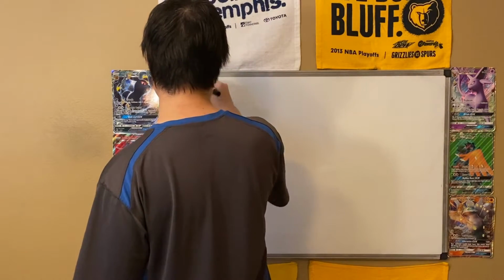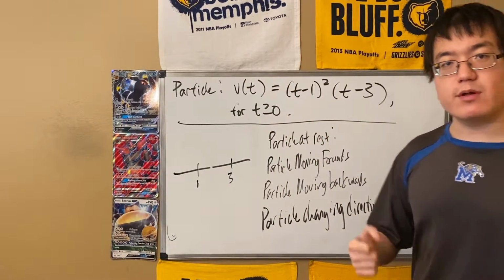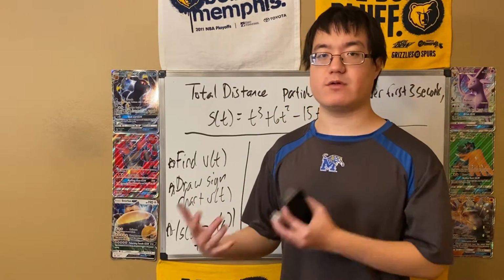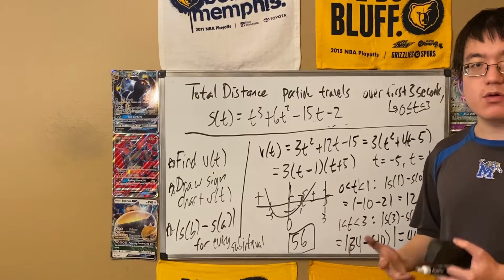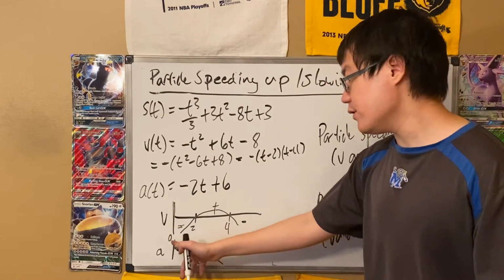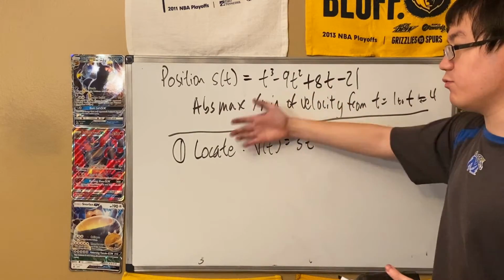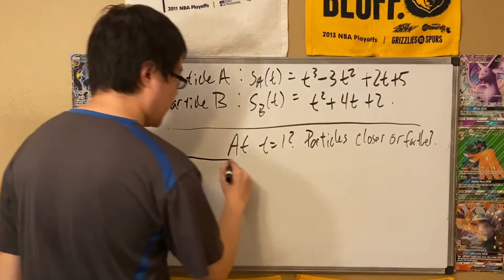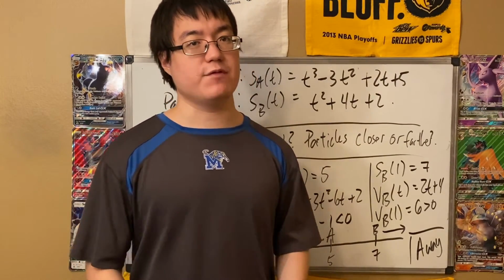Calculus Done Wrong: Particle Motion (Advanced Derivative Topics Unit)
Here is Memphis Communiversity's Calculus Done Wrong Lesson introducing Particle Motion Derivative Topics (part of our Advanced Derivative Topics playlist).  Particle Motion consists of the three functions: position, velocity, and acceleration. We cover and explain a variety of Particle Motion Questions through examples, topics which include Particle Changing Direction, Total Distance, Speeding Up and Slowing Down, Particles Moving Closer or Away from each other, and Absolute extrema problems involving Particle Motion.

Watch the following video if you want more practice with Particle Motion, as Quads practices other examples of these topics and more: